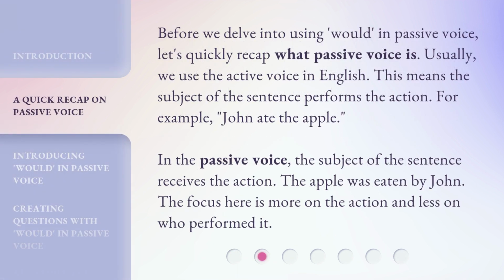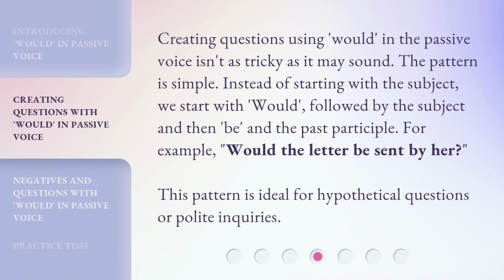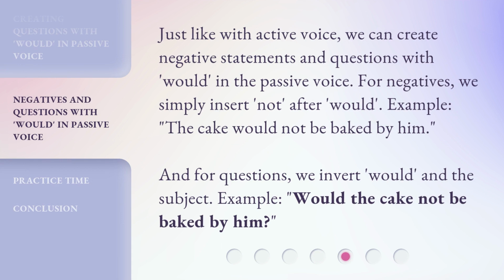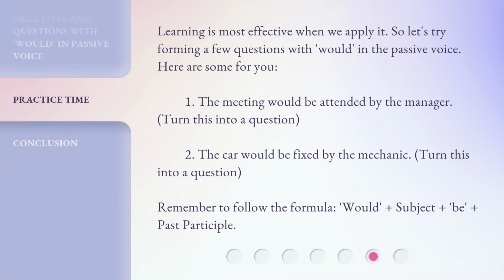"Would You Pass?": Mastering Questions with 'Would' in Passive Voice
Mastering Questions with 'Would' in Passive Voice • Enhance your English language skills by mastering questions with 'would' in passive voice. Learn how to create hypothetical questions and polite inquiries using 'would' in this concise and informative video tutorial.

00:00 • Introduction - "Would You Pass?": Mastering Questions with 'Would' in Passive Voice
00:34 • A Quick Recap on Passive Voice
01:07 • Introducing 'Would' in Passive Voice
01:33 • Creating Questions with 'Would' in Passive Voice
02:01 • Negatives and Questions with 'Would' in Passive Voice
02:30 • Practice Time